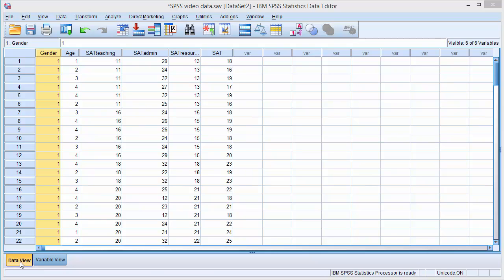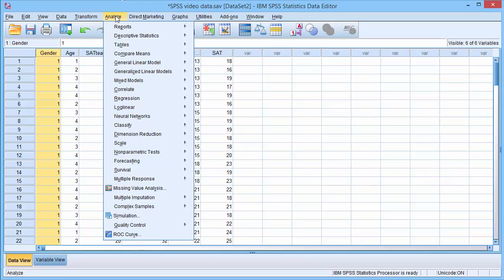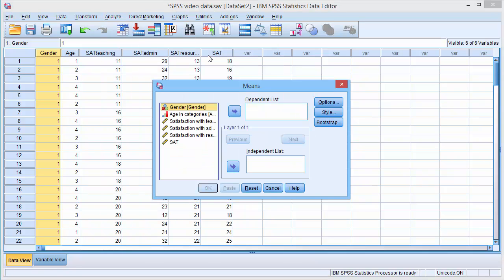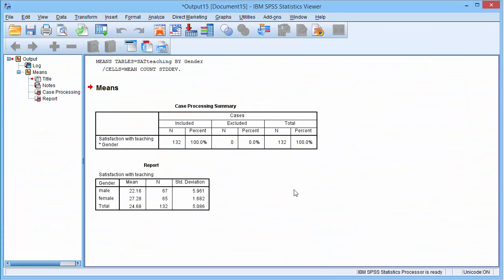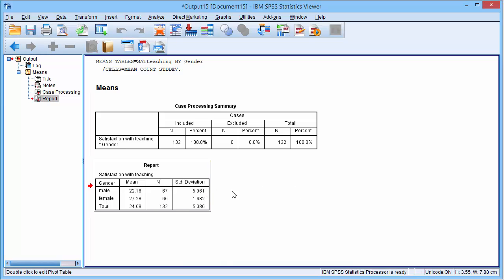SPSS Comparing Means